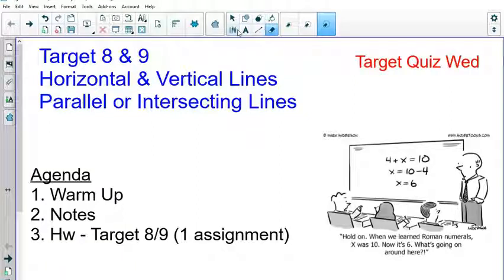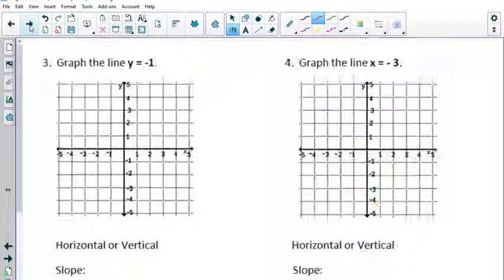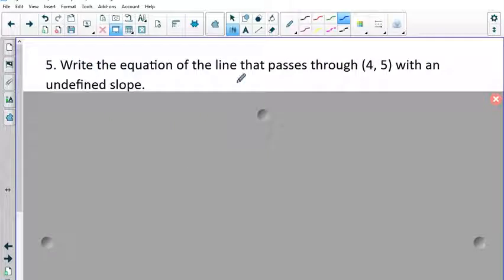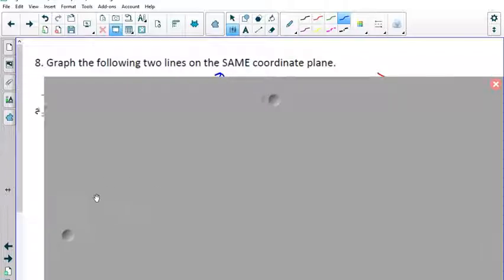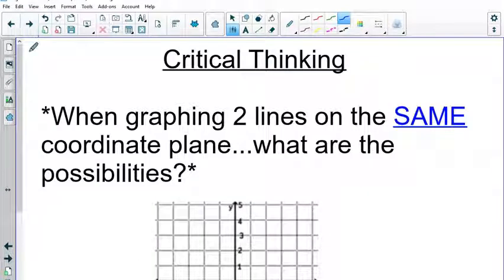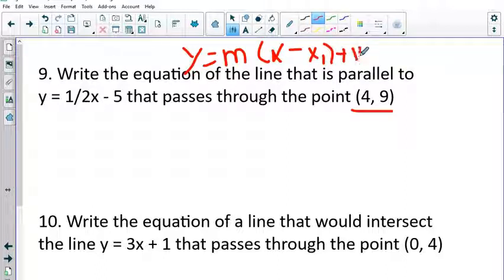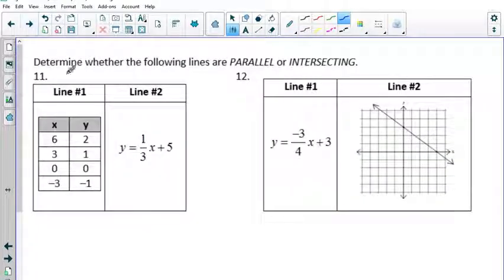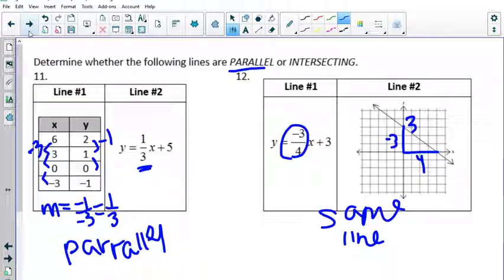Unit4: Horiz/Vert lines & Parallel/Intersecting